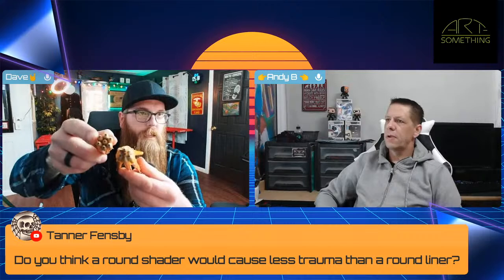✅Mags, Round Liners, Round Shaders..❓ What size Needles and what type should you use❓